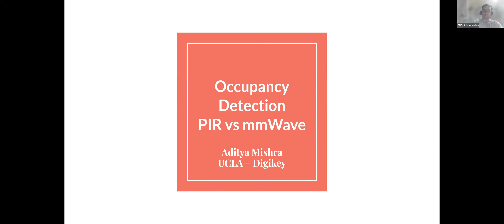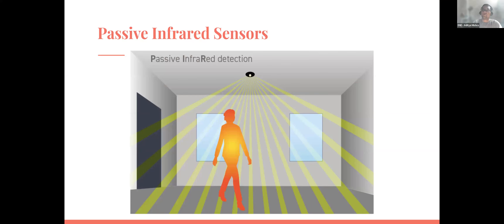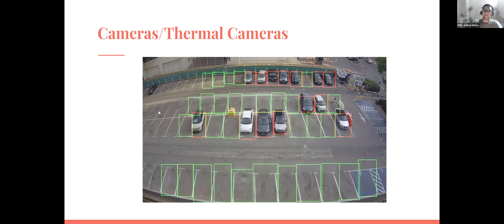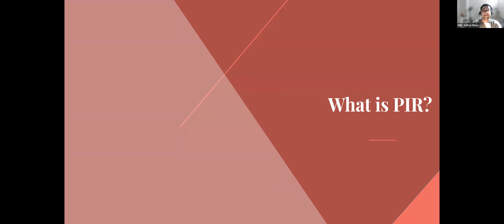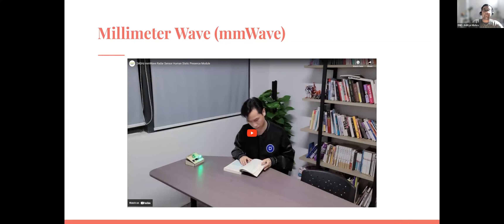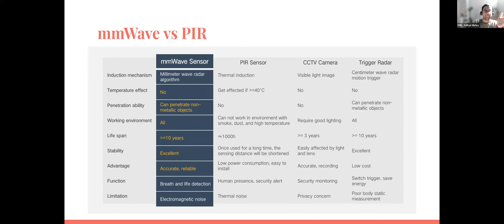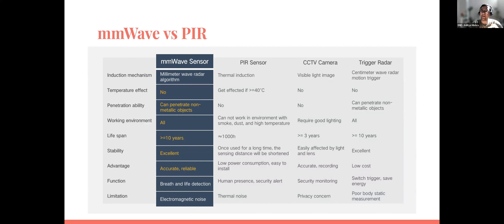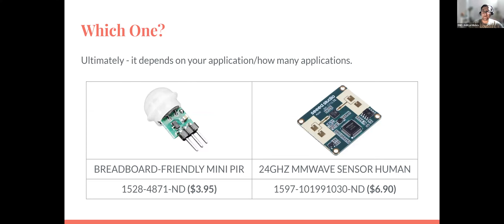Occupancy Detection: PIR vs. mmWave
This video was created as part of a blog for Maker.io/DigiKey.

If you want to use any parts of the video, please let me know!

I am one of the DigiKey Ambassadors for UCLA and I wanted to create a video showcasing the differences between PIR and mmWave sensors.

My blogpost is available on Maker.io